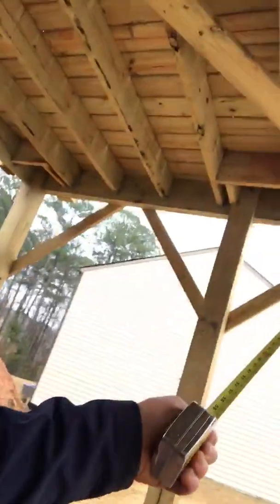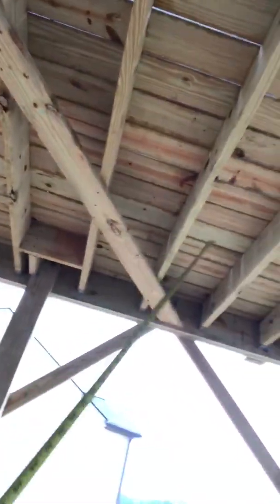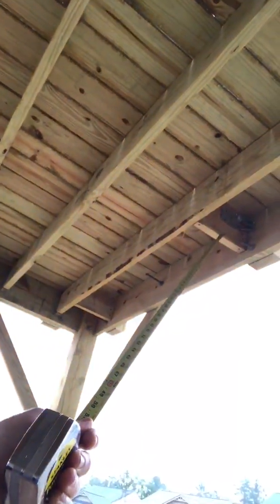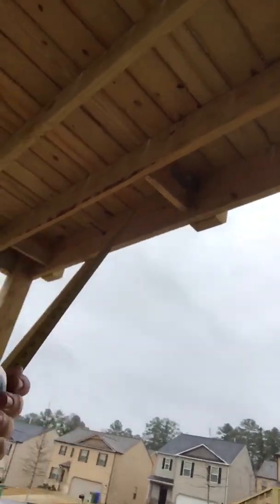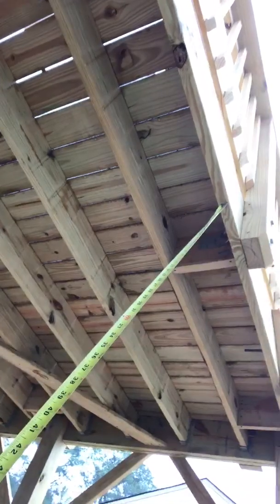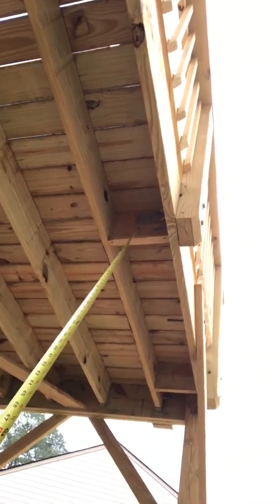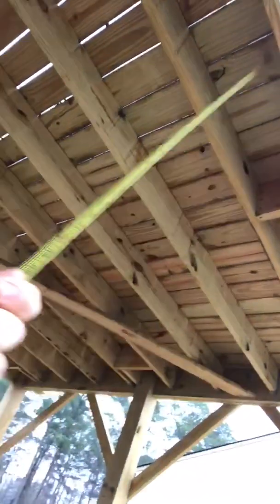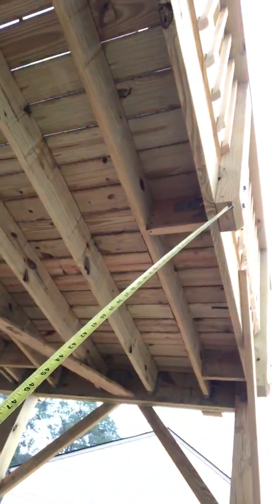Deck guard rail blocking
Good example of deck guard rail blocking that adds significant strength to a guard. Prescription deck guide, r507.1, table r301.5, table 301.7.